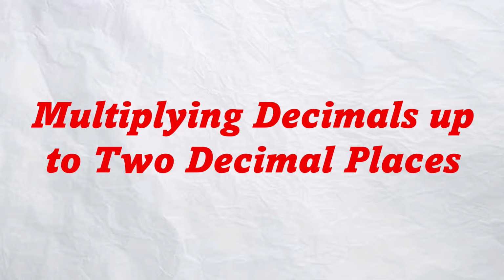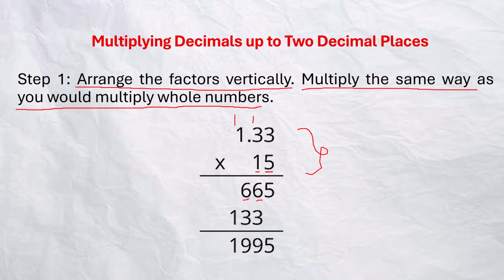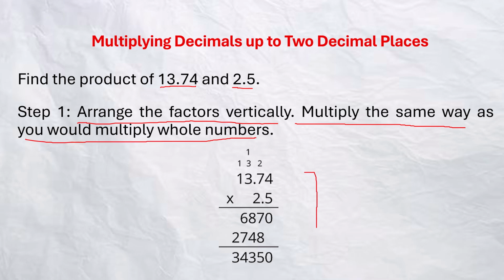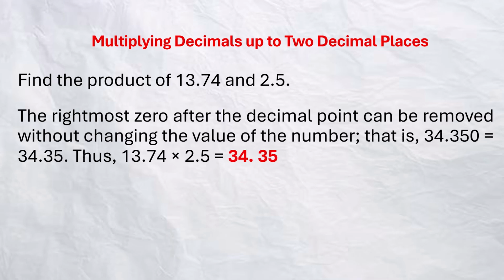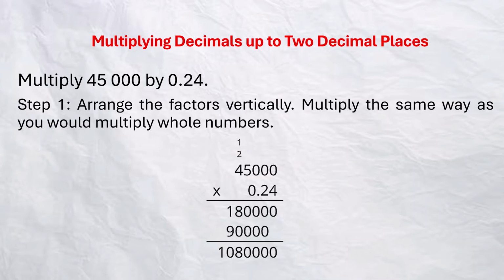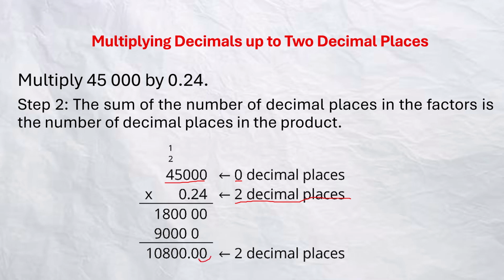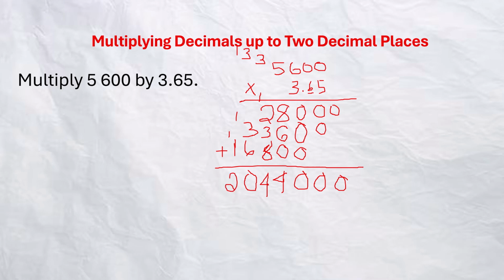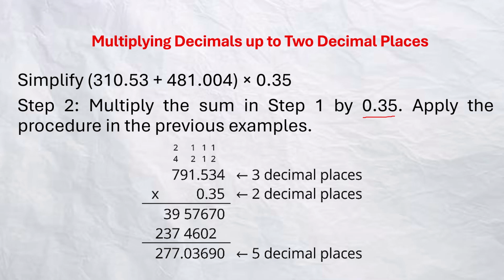Multiplying Decimals up to Two Decimal Places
📚 Grade 6 Math Tutorial: Multiplying Decimals up to Two Decimal Places ✖️💯

In this video, you'll learn how to multiply decimals up to two decimal places step by step! Perfect for Grade 5 students who want to master decimal multiplication with ease. Watch, learn, and practice along!

✅ Easy-to-follow examples
✅ Helpful tips and tricks
✅ Great for review and homework help